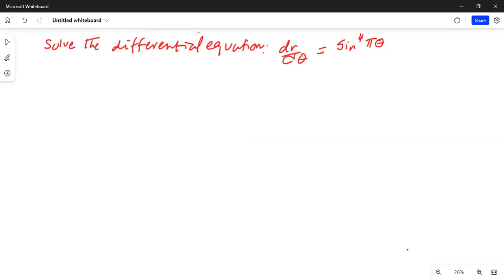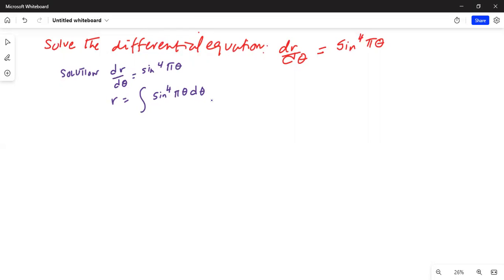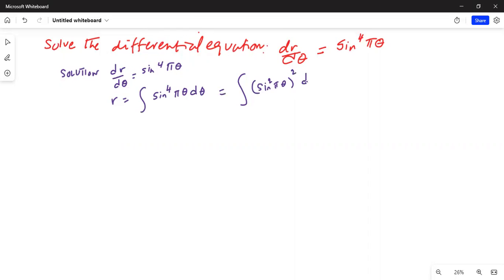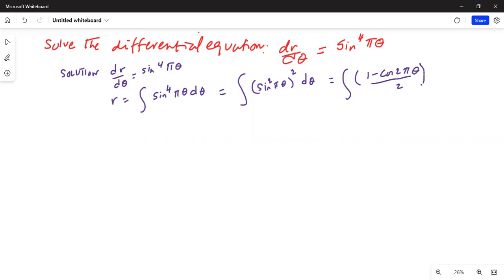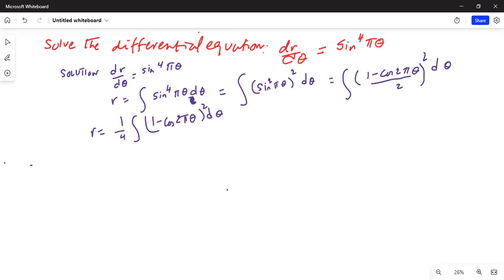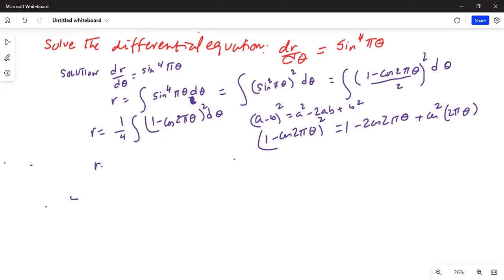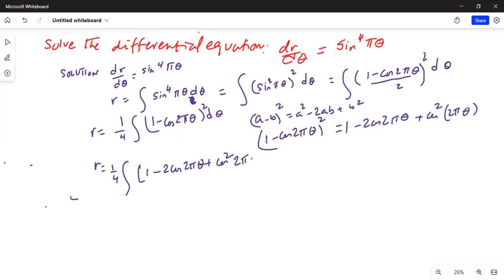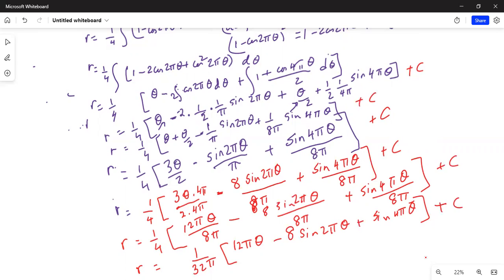Online class on solving a differential equation